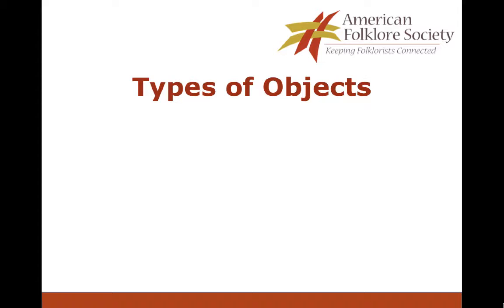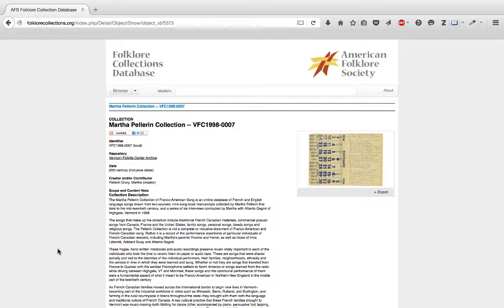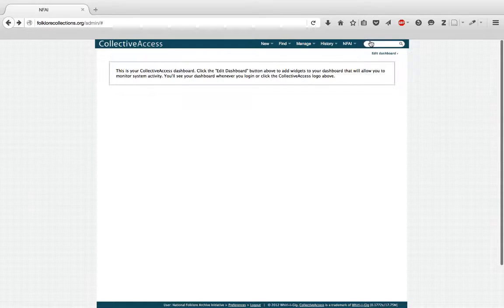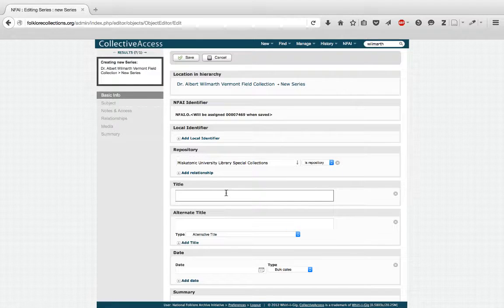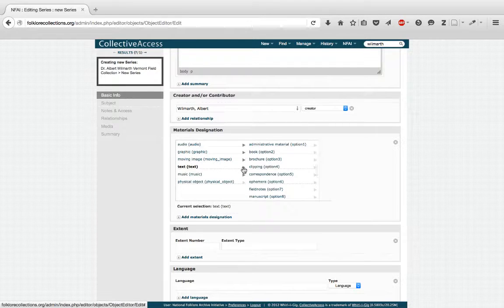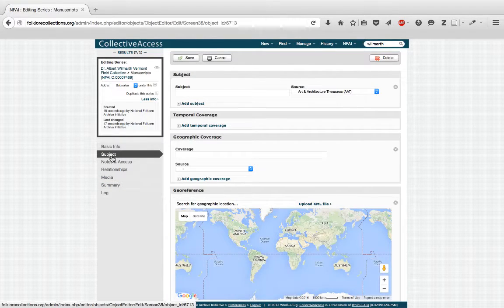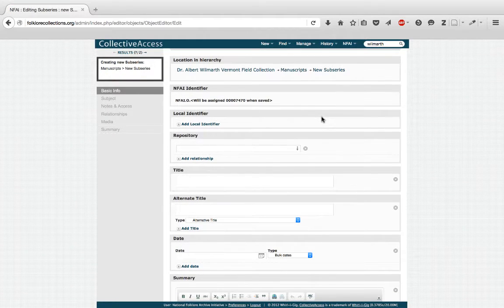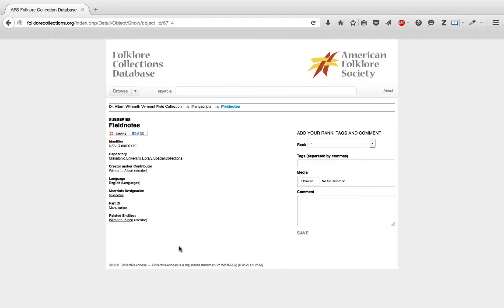Creating Object Records: Series and Subseries